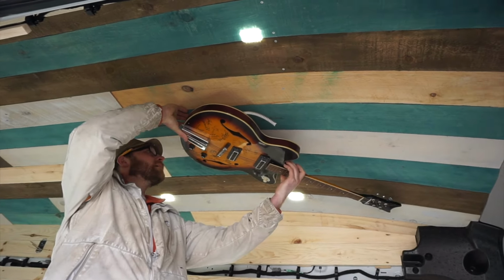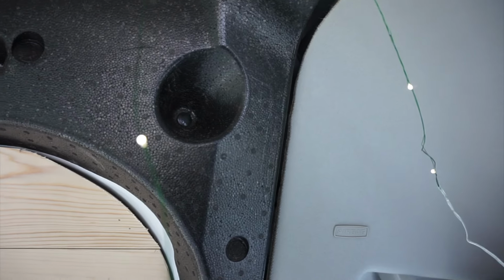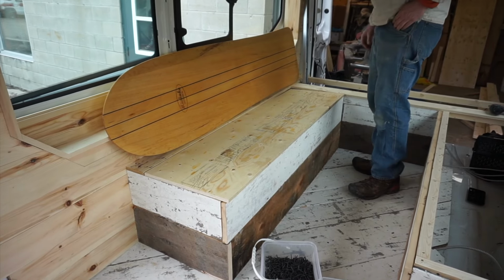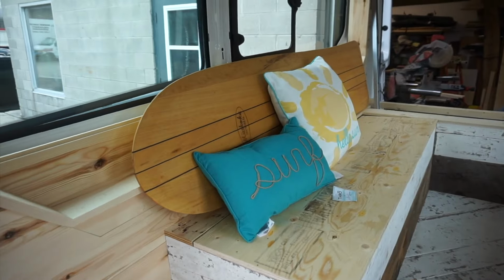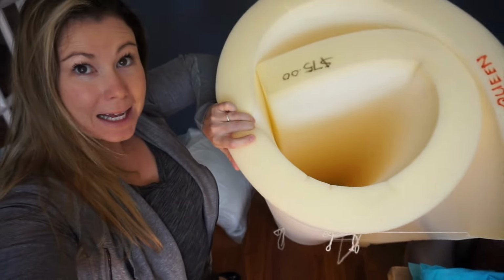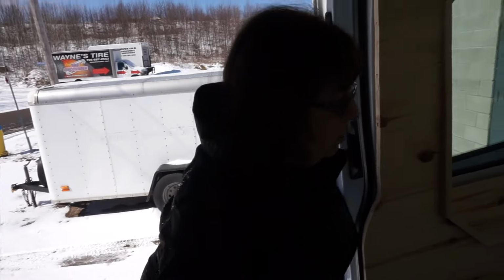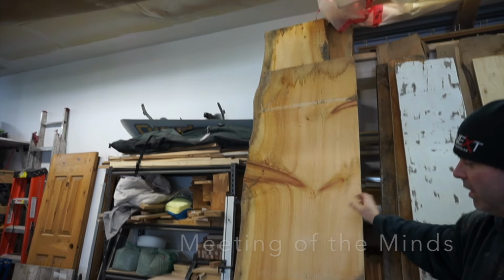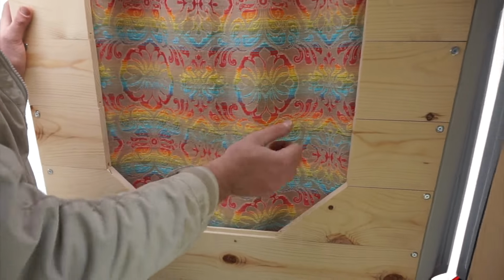From Cargo Van to Camper Van - Part 2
Our renovation video of a Ford Transit van. Getting in benches, kitchen, lighting & drapes